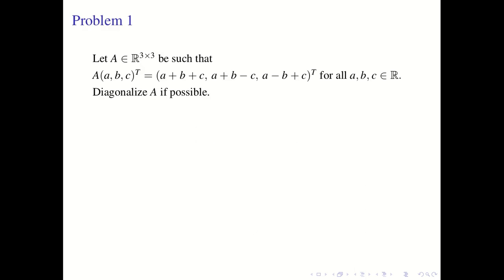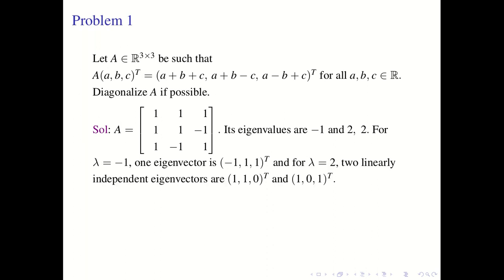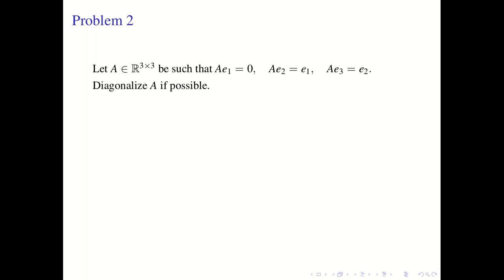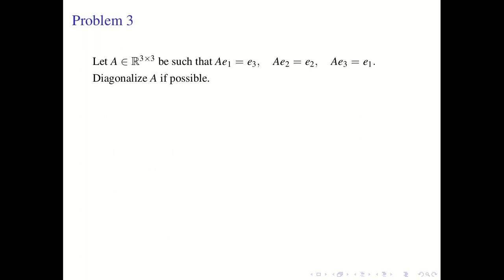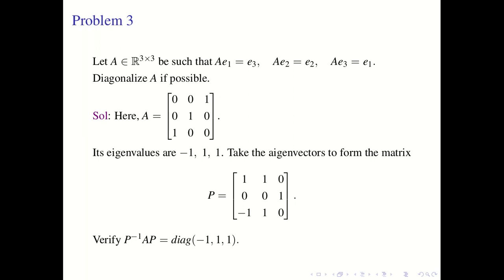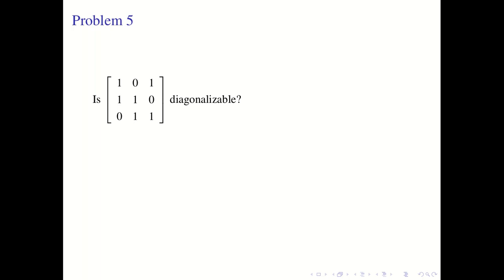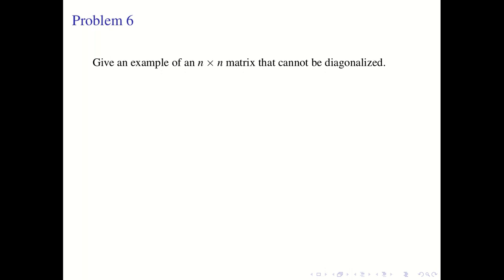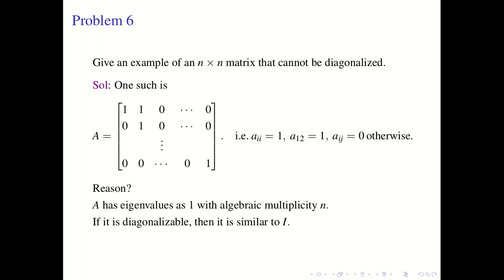Tutorial 9: Problems based on Lectures 15-17.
In this lecture, we discuss problems based on lectures 15 to 17.